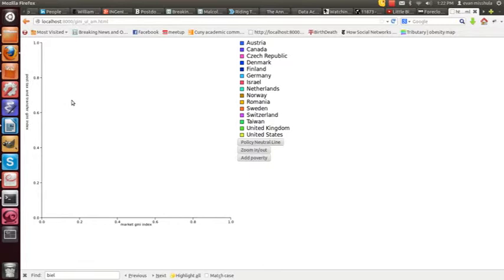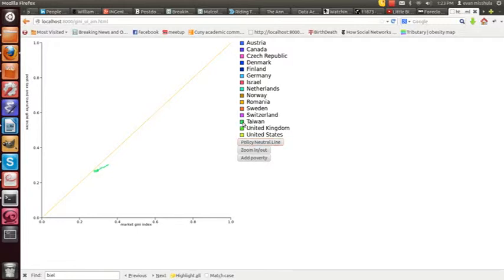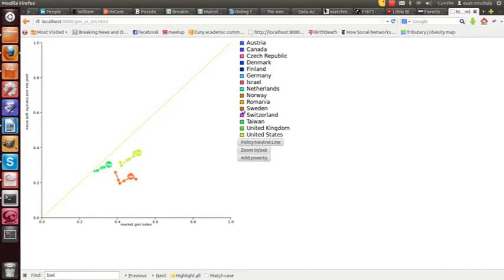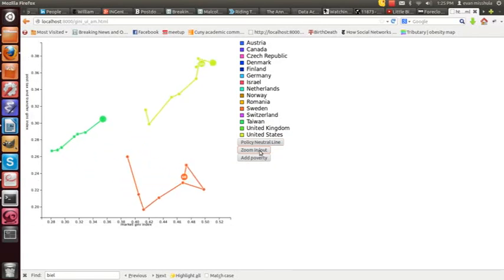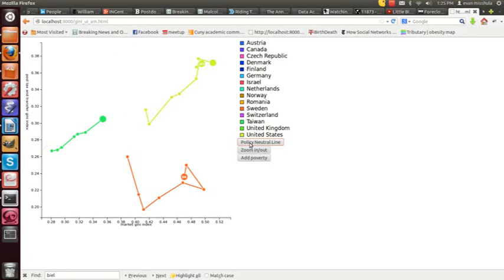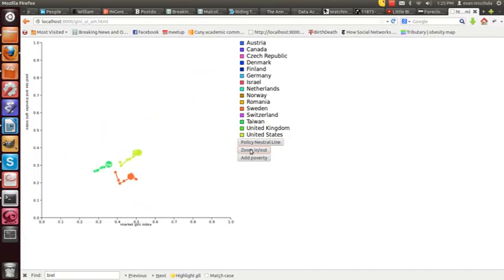inequality animation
Animation of the post tax and transfer gini index.  This video shows that the driver of US inequality is tax policy not economic dynamism.